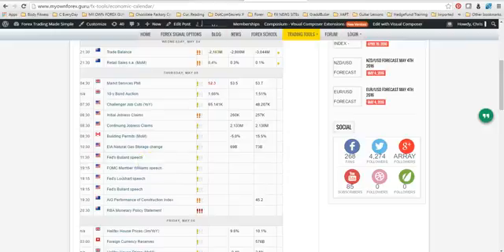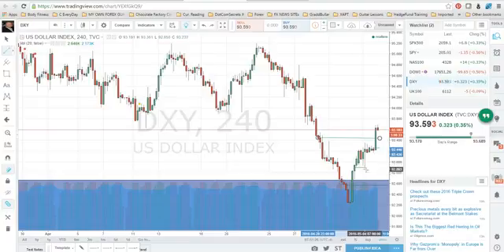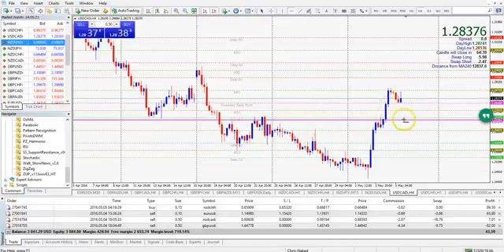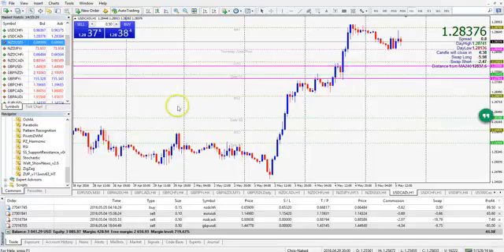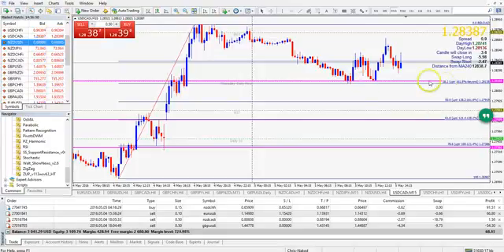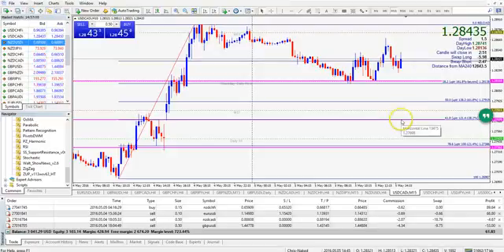Forex Forecast May 5th 2016 Cinco de Mayo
we are looking for another setup today May 5th, 2016 (Cinco de Mayo). Here is our forecast for today